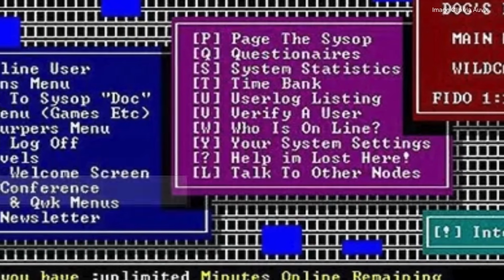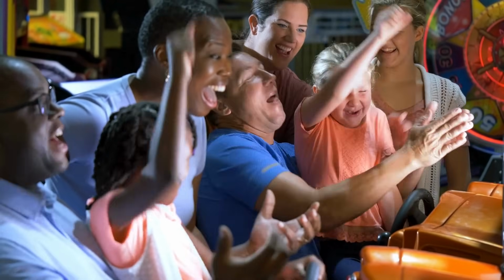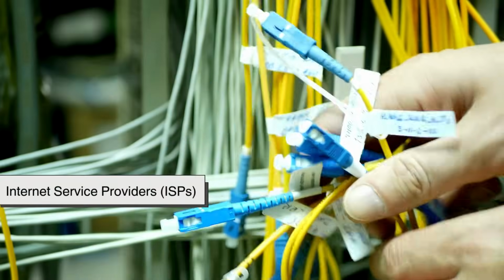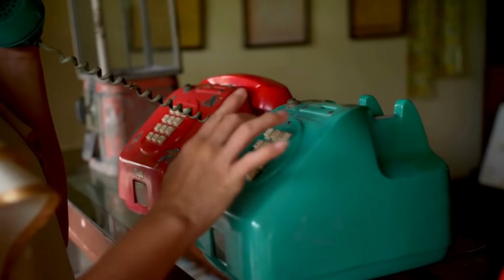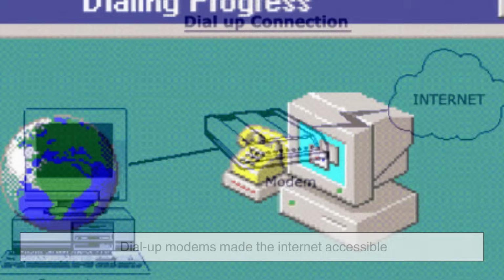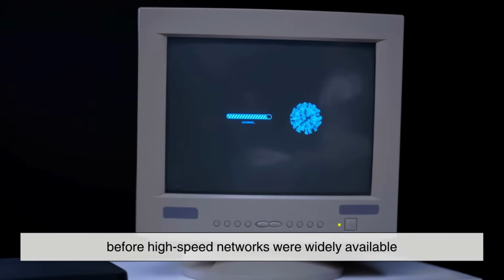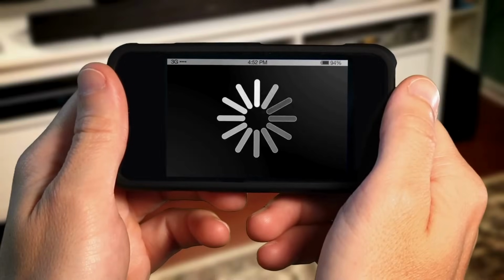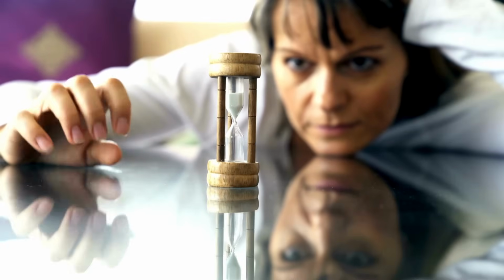Remember the Modem? It Was the Digital Handshake That Connected Us to a New World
Before Wi-Fi was everywhere, there was a noisy little box that connected us to the digital world: the modem. In this episode of History of Simple Things, we explore the humble beginnings, rise, and evolution of the modem—from military roots to the screeching sound of dial-up.

📌 Timestamps:
 00:49 – What is a modem?
 01:11 – 1950s: The military birth of the modem
 02:03 – 1960s–70s: The Bell 103 and early commercial use
 02:43 – 1980s: Hayes Smartmodem and the rise of home computing
 03:05 – BBS era: Bulletin board systems and early digital communities
 03:30 – 1990s: The internet boom and faster modems (14.4 to 56kbps)
 04:02 – Dial-up culture: AOL, email, early web browsing, and ICQ
 05:13 – 2000s: Dial-up’s peak and gradual decline
 05:16 – Broadband takeover
 06:25 – Legacy of the modem: How it still lives in your internet today

💬 What are your memories of dial-up? Drop them in the comments!